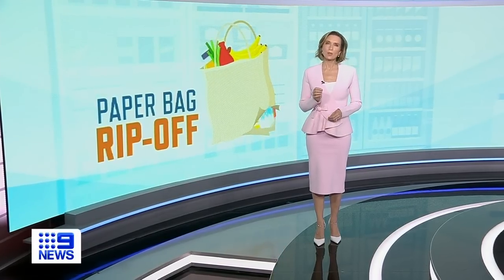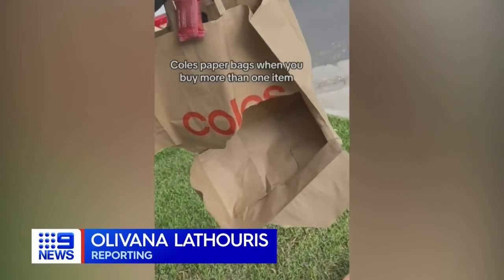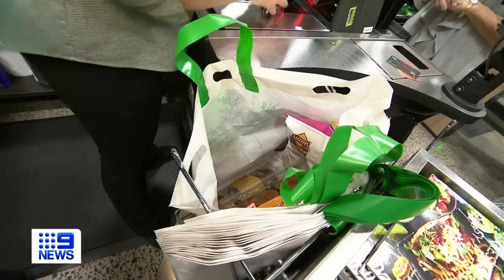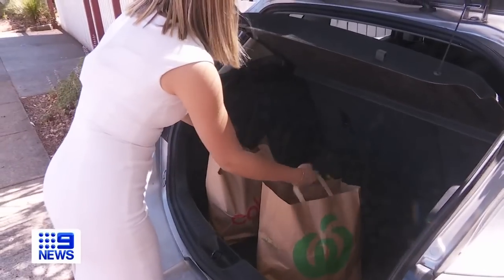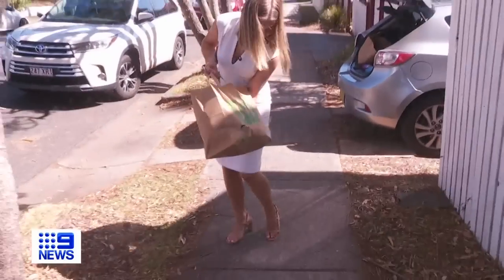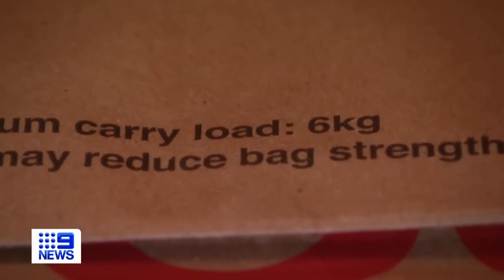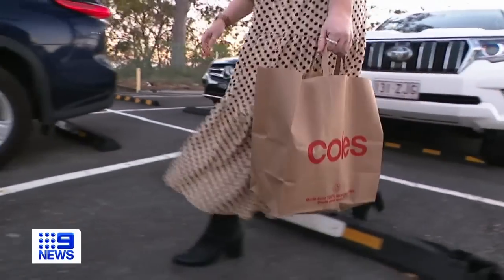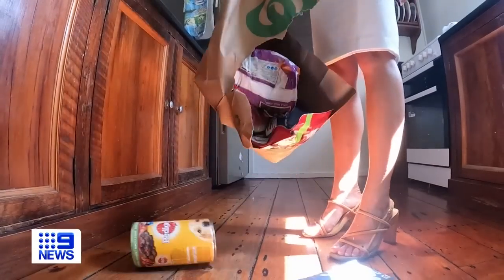Putting supermarket paper bags through the 'carry test' | 9 News Australia